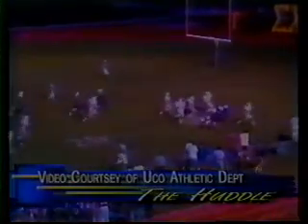1998 TSU Huddle Highlights